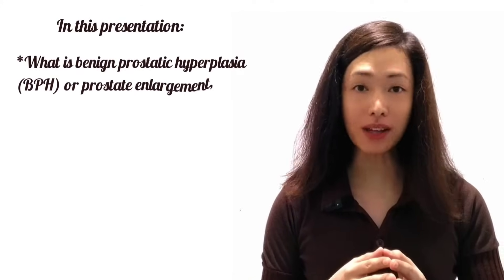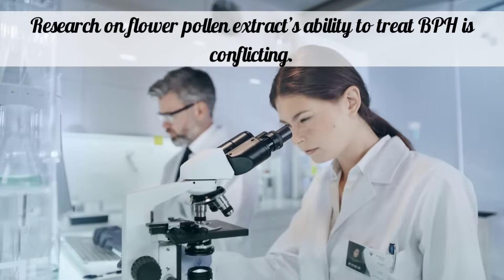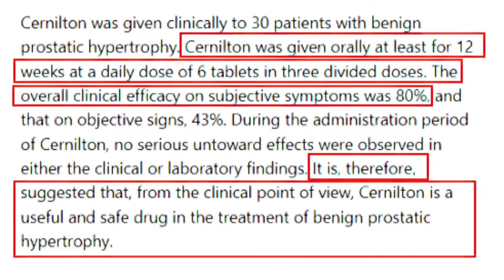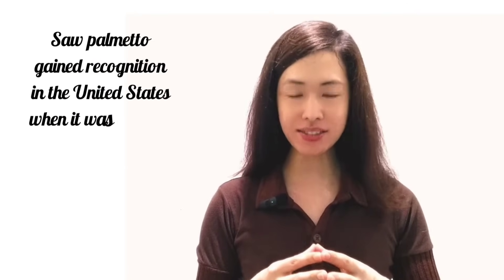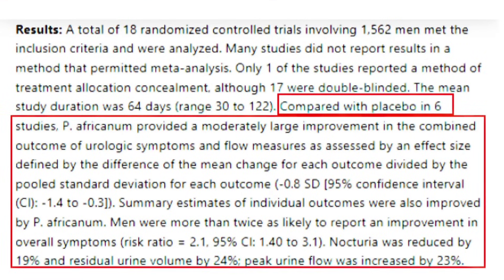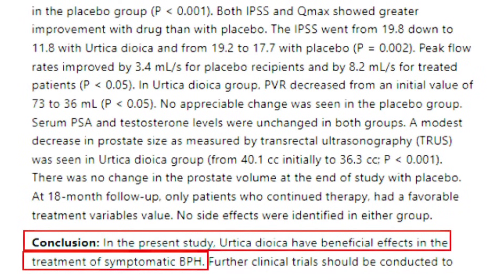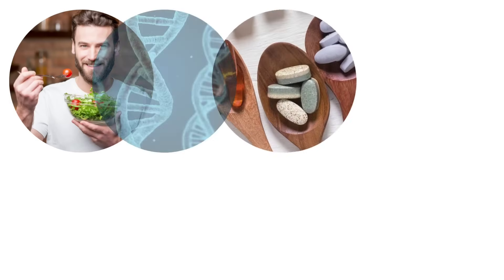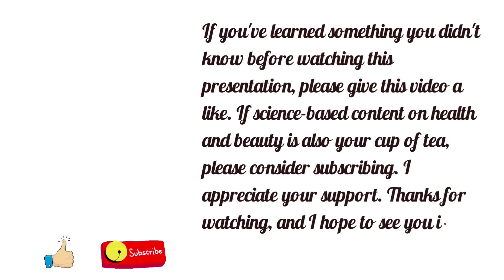5 Natural Remedies for Enlarged Prostate (BPH) Backed by Research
Research shows that these 5 natural remedies might help treat enlarged prostate or BPH.

40 Wrinkle Fighters Other Than Retinol Backed by Scientific Studies (eBook)

A systematic review of Cernilton for the treatment of benign prostatic hyperplasia

5 alpha-reductase and aromatase inhibitory constituents from Brassica rapa L. pollen

Selectivity of finasteride as an in vivo inhibitor of 5alpha-reductase isozyme enzymatic activity in the human prostate

Comparison of Saw Palmetto (extract and whole berry) and Cernitin on prostate growth in rats

In vitro evaluation of the pollen extract, cernitin T-60, in the regulation of prostate cell growth

[Clinical evaluation of cernilton in the treatment of the benign prostatic hypertrophy]

[Clinical evaluation of Cernilton on benign prostatic hypertrophy--a multiple center double-blind study with Paraprost]

Clinical evaluation of long-term treatment using cernitin pollen extract in patients with benign prostatic hyperplasia

A phytochemical comparison of saw palmetto products using gas chromatography and 1H nuclear magnetic resonance spectroscopy metabolomic profiling

Efficacy and Safety of Hexanic Lipidosterolic Extract of Serenoa repens (Permixon) in the Treatment of Lower Urinary Tract Symptoms Due to Benign Prostatic Hyperplasia: Systematic Review and Meta-analysis of Randomized Controlled Trials

The risk-benefit profile of commonly used herbal therapies: Ginkgo, St. John's Wort, Ginseng, Echinacea, Saw Palmetto, and Kava

Improving BPH symptoms and sexual dysfunctions with a saw palmetto preparation? Results from a pilot trial

Pygeum africanum for the treatment of patients with benign prostatic hyperplasia: a systematic review and quantitative meta-analysis

Biological effect of human serum collected before and after oral intake of Pygeum africanum on various benign prostate cell cultures

Pygeum africanum extract for the treatment of patients with benign prostatic hyperplasia: A review of 25 years of published experience

A comprehensive review on the stinging nettle effect and efficacy profiles. Part II: urticae radix

Urtica dioica for treatment of benign prostatic hyperplasia: a prospective, randomized, double-blind, placebo-controlled, crossover study

Pumpkin Seed Oil and Phytosterol-F Can Block Testosterone/Prazosin-Induced Prostate Growth in Rats

Effects of pumpkin seed oil and saw palmetto oil in Korean men with symptomatic benign prostatic hyperplasia